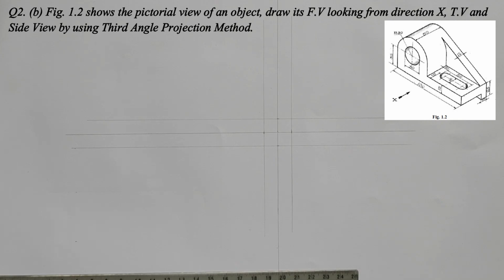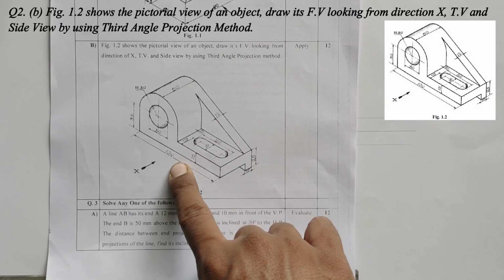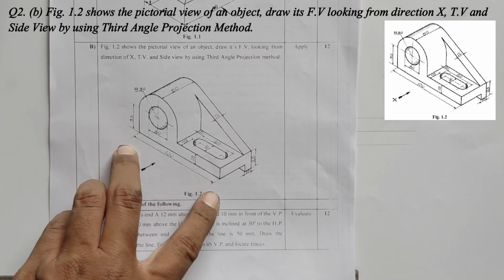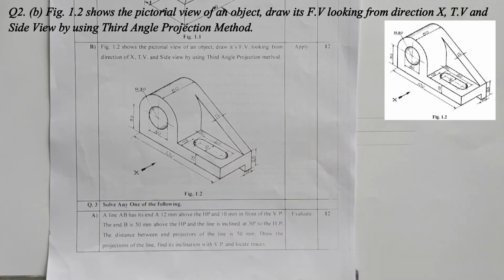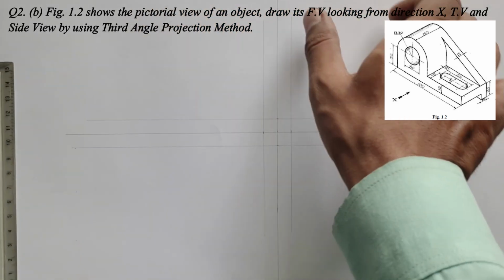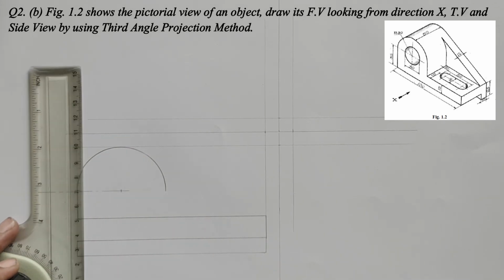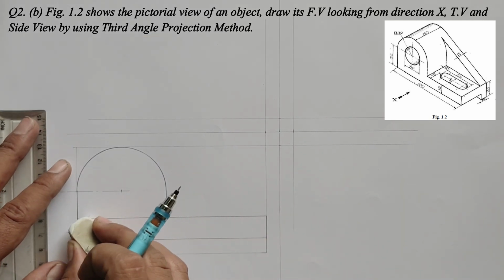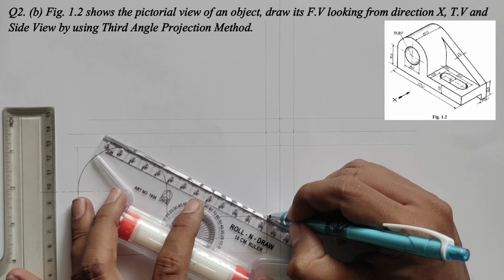Orthographic Projections - DBATU End Semester Examination Jan 2023 (Supplementary)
orthographic projection exam question | orthographic projection engineering graphics dbatu EG Jan 2023 | DBATU EG End Sem Exam Jan 20 | orthographic projection engineering drawing
Short Video explaining step by step procedure to obtain orthographic projection of a given object using first angle projection method.
Here is the video which explains the methods of orthographic projections.